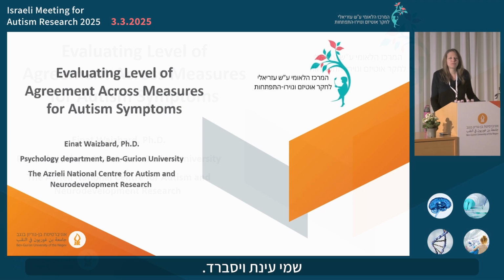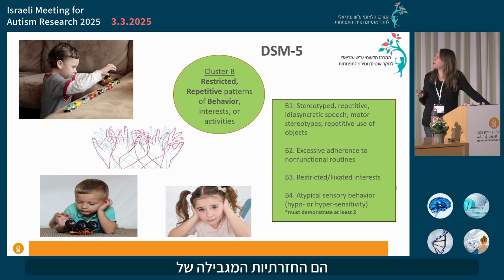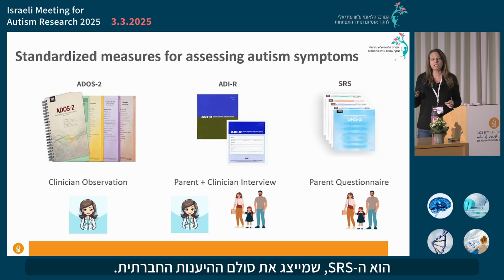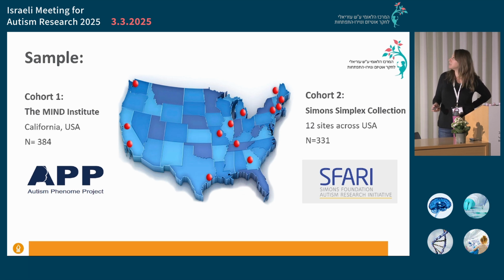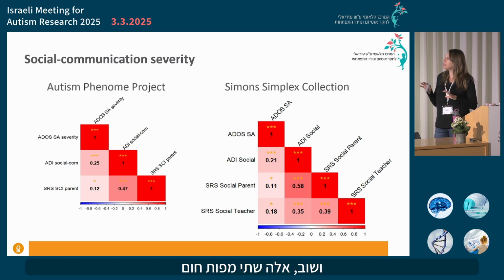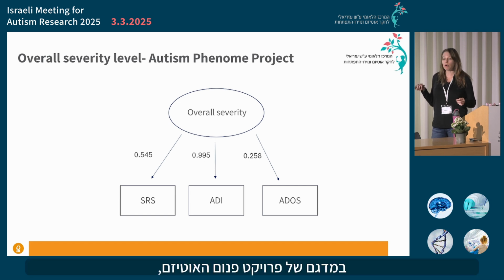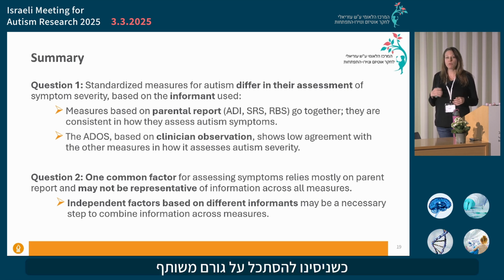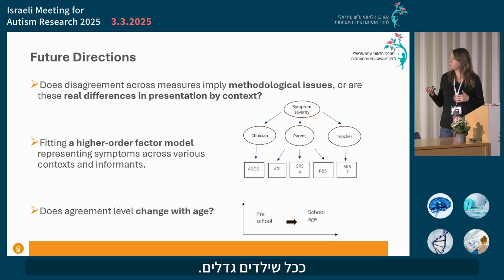Session A Risk Factors and Diagnosis Dr Einat Waizbard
Evaluating the agreement across common measures of core autism symptoms